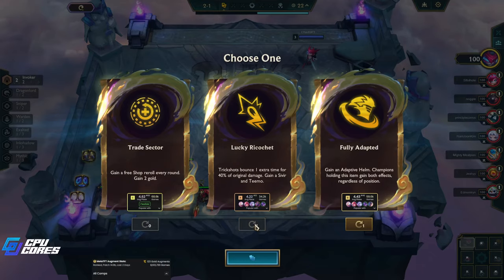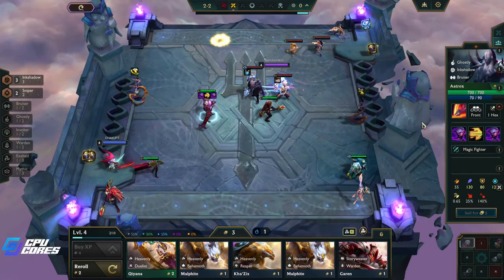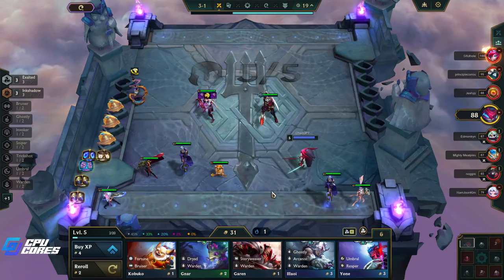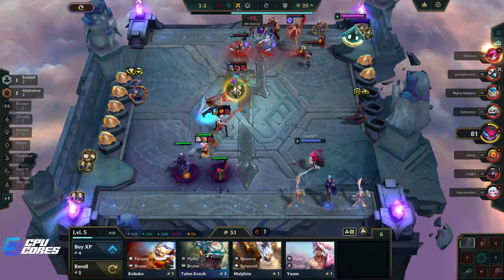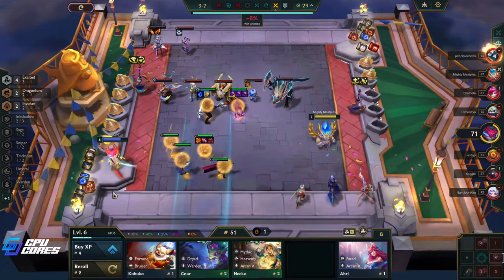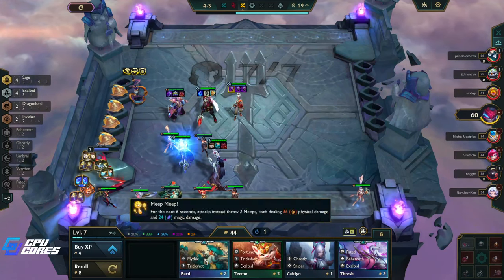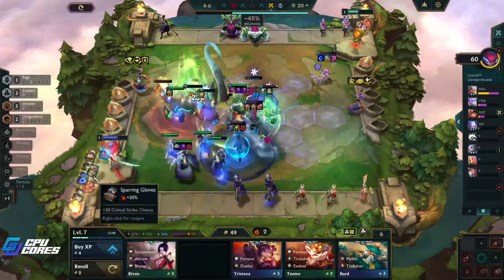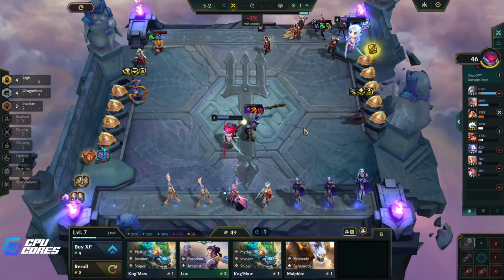Someone suggested Adaptive Helms. OKAY! | Patch 14.9 TFT | Mcwrathy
I understood the task, one could argue.